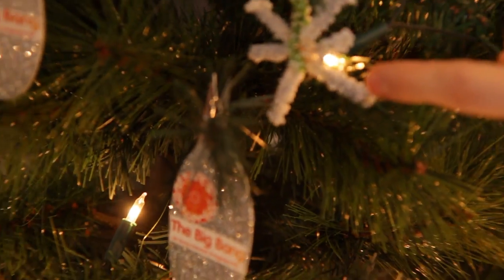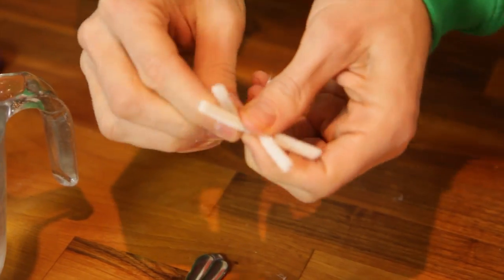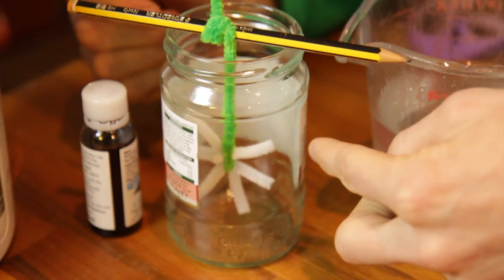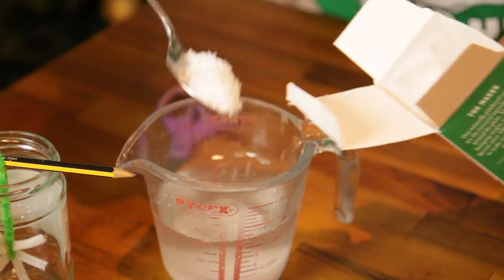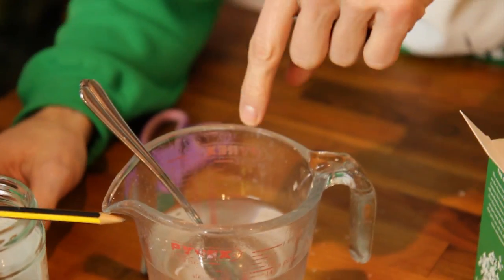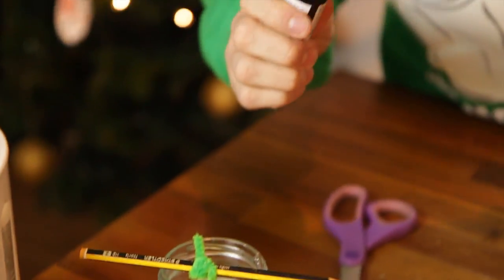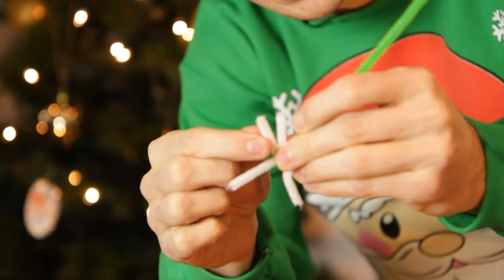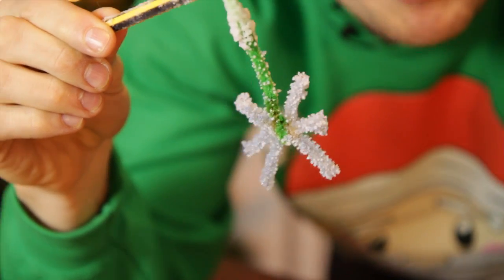Crystal Constellations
The Big Bang UK Young Scientists & Engineers Fair has teamed up with TV science presenter Greg Foot to keep kids entertained for all twelve days of Christmas.

The Big Bang Fair is the UK's biggest single celebration of science and engineering for young people. It will be held The NEC in Birmingham from 16-19 March 2016.